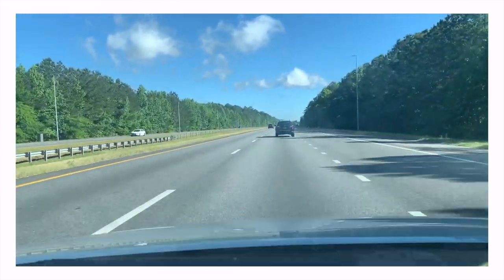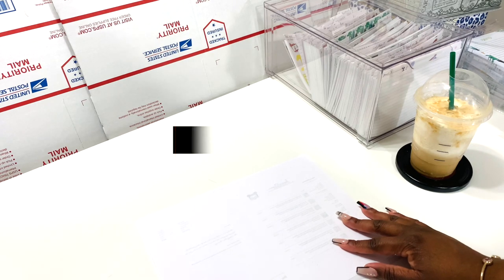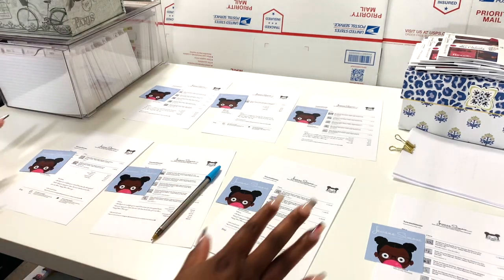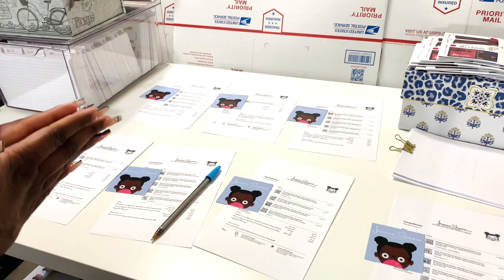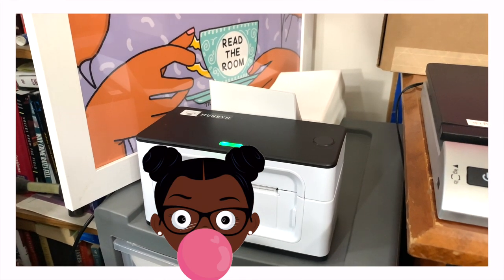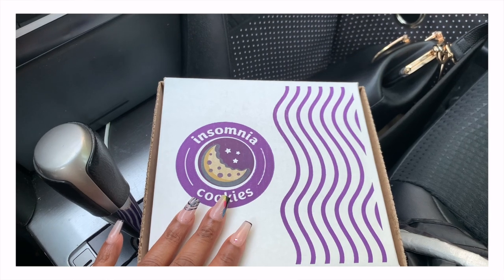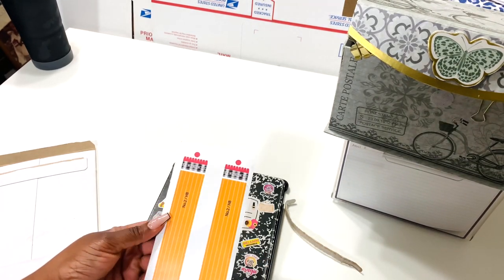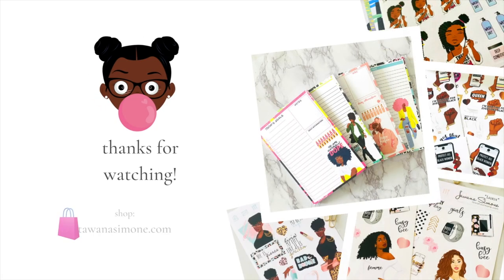STUDIO VLOG | SOMETIMES YOU JUST GOTTA TREAT YO'SELF, Memorial Day SALE ORDERS | TAWANA SIMONE✿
Hey y'all!!!

In this video I start processing some of my Memorial Day orders, treating myself to some cookies and happy mail from Etsy.

Apple Pen wrap:

Munbyn Thermal Printer:

🍒Prayer Journal:

Quick Tidbits :
• I'm in VA & NC
• I am a digital content creator & work in project management
• Creating black girl planner stickers for black women who plan and craft
• I have a spoiled pug name Penelope♥

Ready to open an Etsy shop?

Connect w/meh!

🍒I make a commission for every purchase

📸: iPhone XR